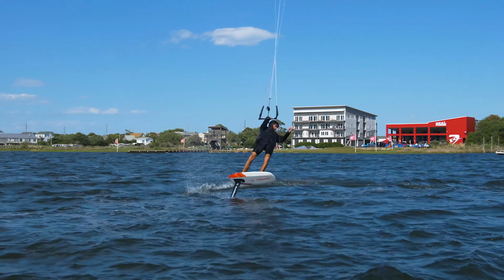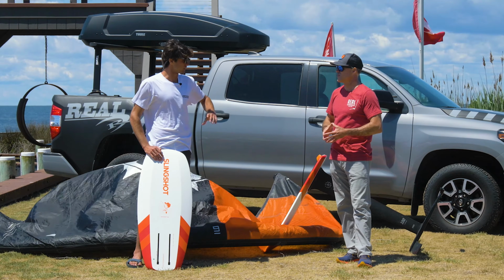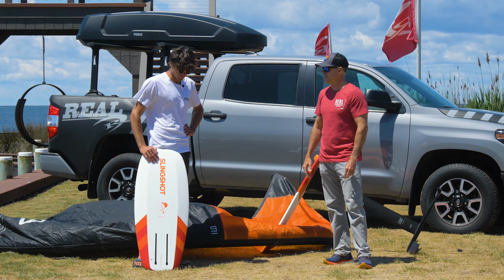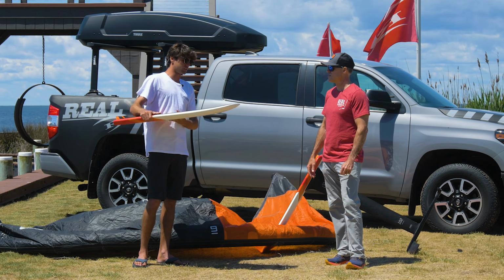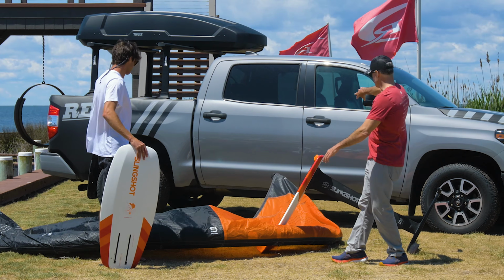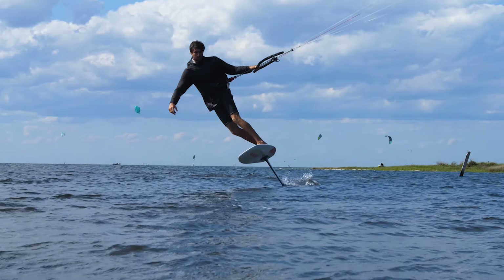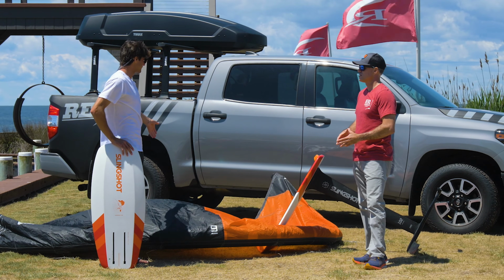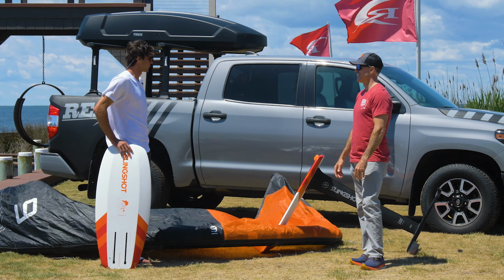Slingshot Hope Craft & UFO Review with Fred Hope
Matt Nuzzo talks with Slingshot Product Tester and Foil Wizard Fred Hope about the Slingshot UFO and his signature Hope Craft Foilboard.